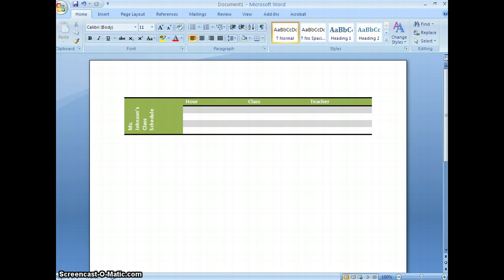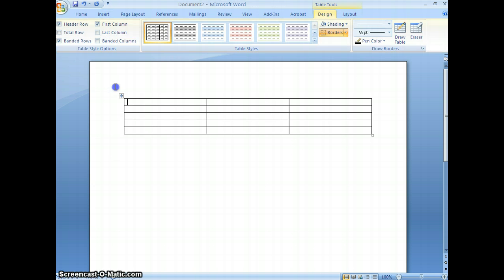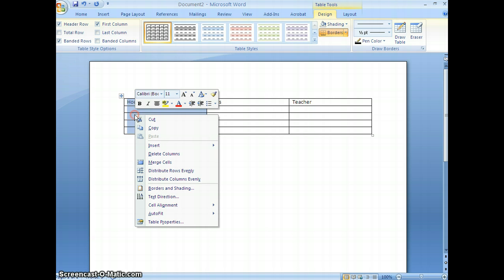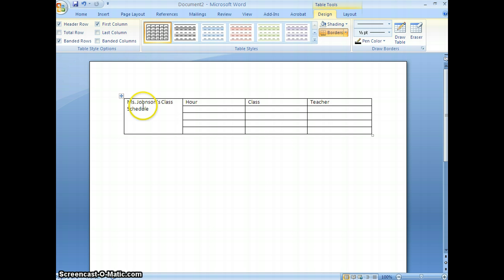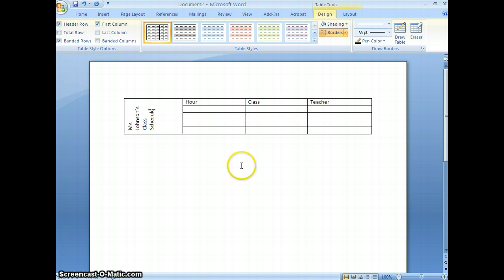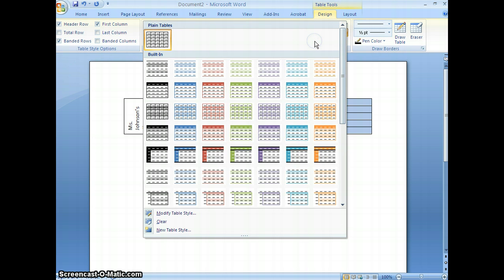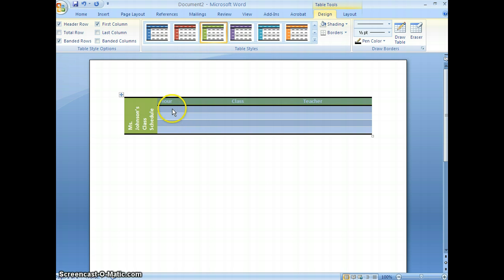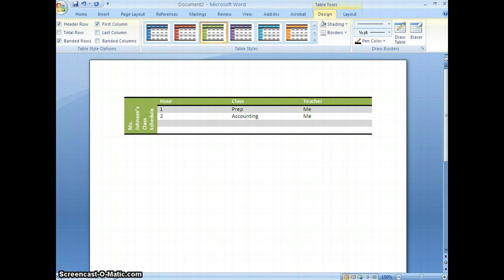Word Tables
how to insert a table, auto format, add columns, and tab between cells